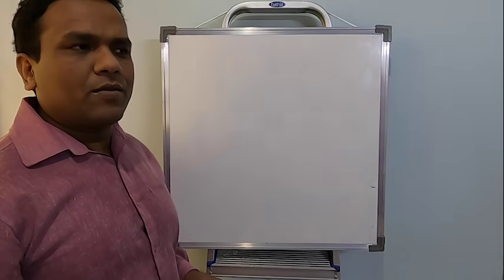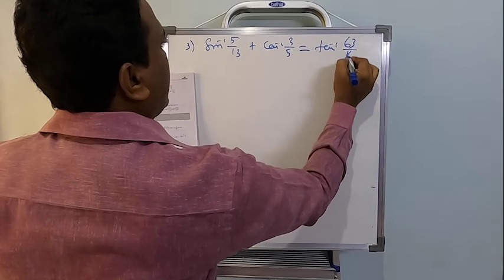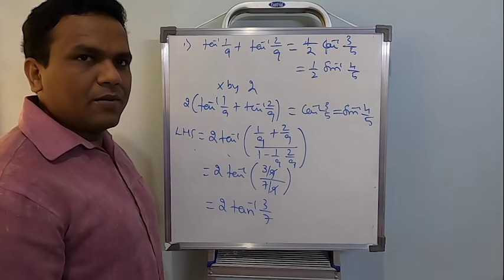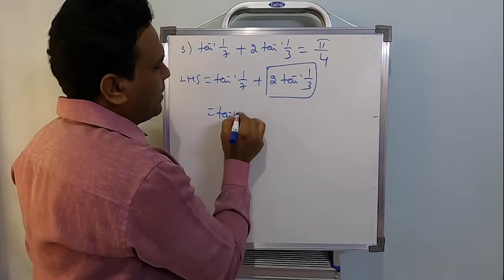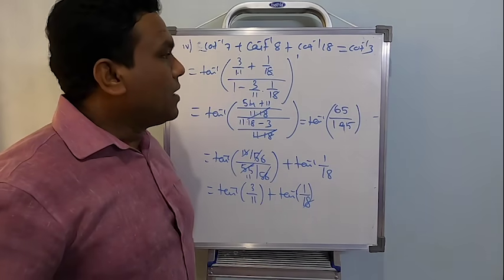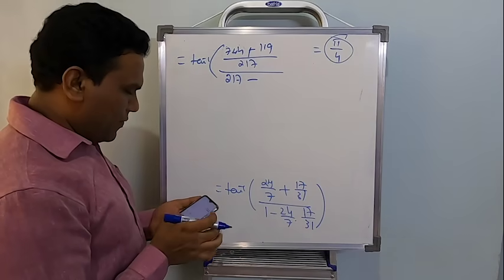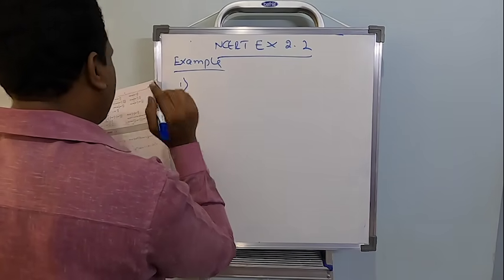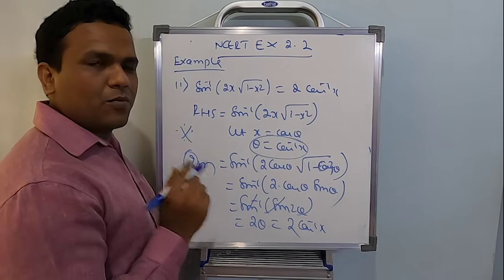inverse trigonometric functions part7